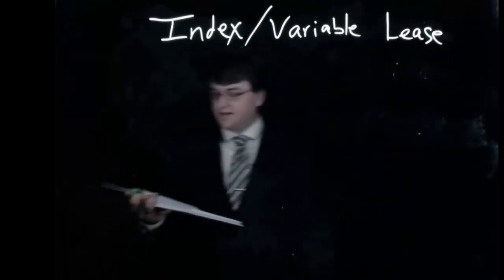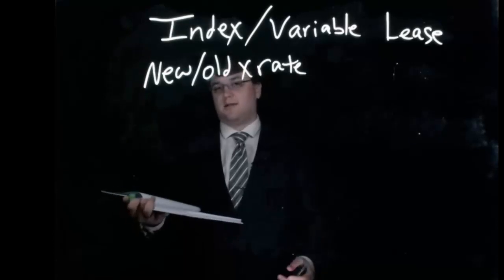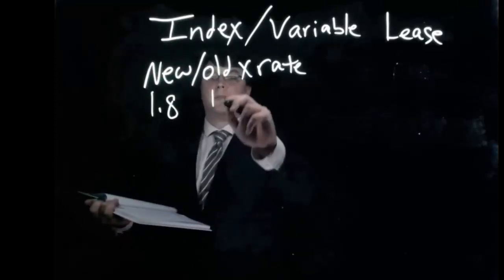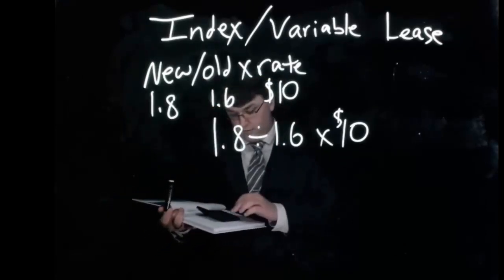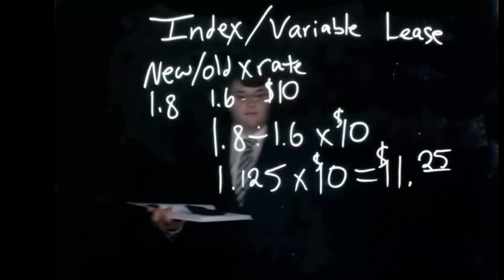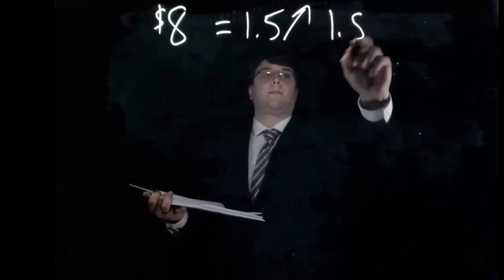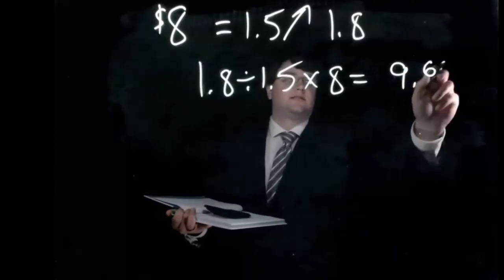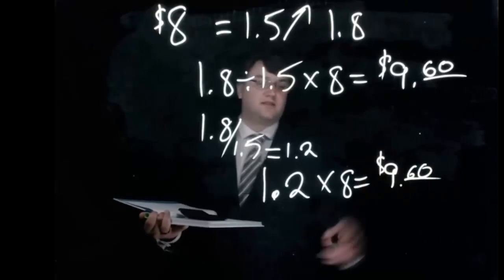Rowlett Real Estate School, Math - Index Leases, Florida Real Estate